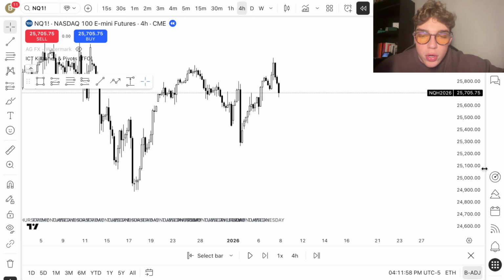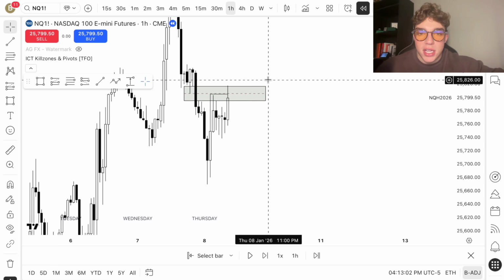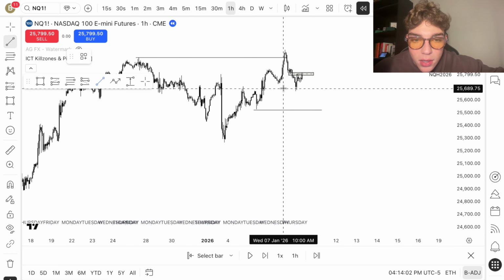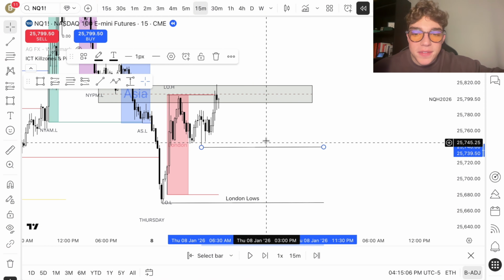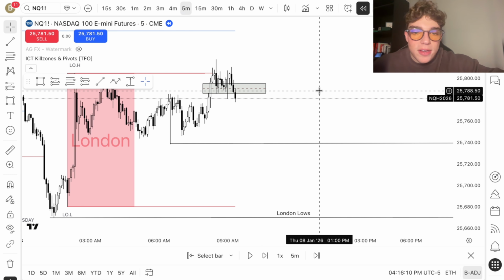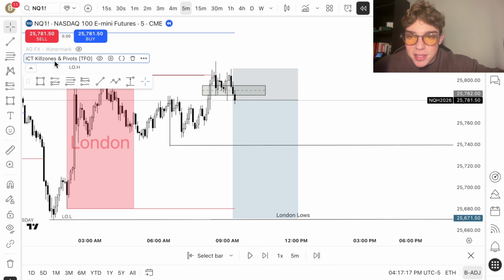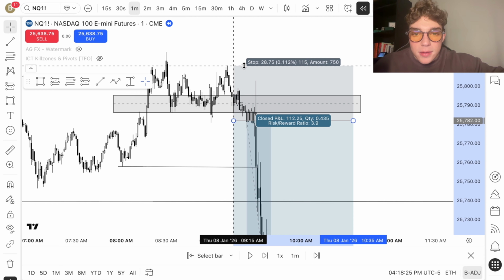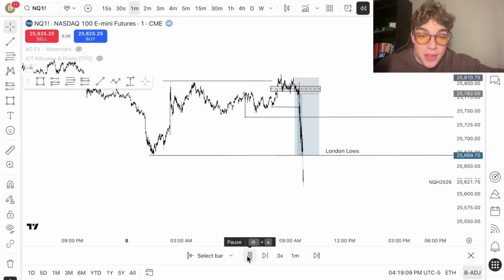How I Made $4,831 Day Trading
Get your funded accounts through Alpha Futures (Code “HEDGE” for discount)

How I Made $4831 Day Trading NQ Futures - Trade Recap

This video also covers: NQ Futures, Nasdaq Futures, Futures Trading, Day Trading, Swing Trading, Trading Recap, Stock Market Trading, Futures Market, NQ1 Trading, Intraday Trading, Trading Strategies, Technical Analysis, Price Action, Scalping Futures, Momentum Trading, Risk Management, Trading Tips, Trading Education, Trade Review, Learn to Trade, Futures Trader Life, Trading Vlog, Market Analysis, Profit and Loss